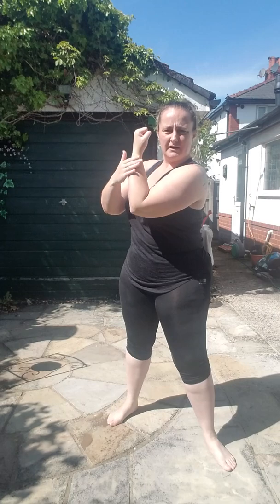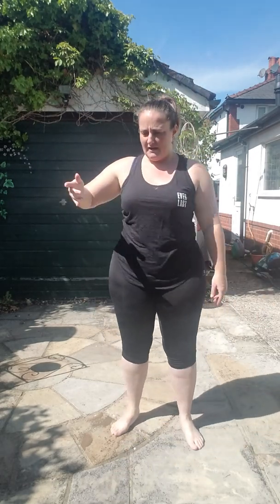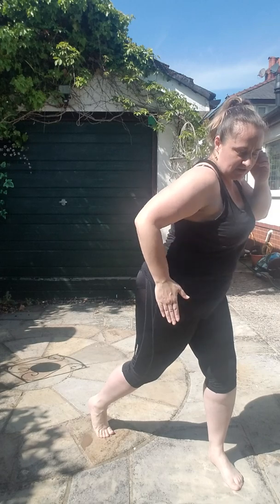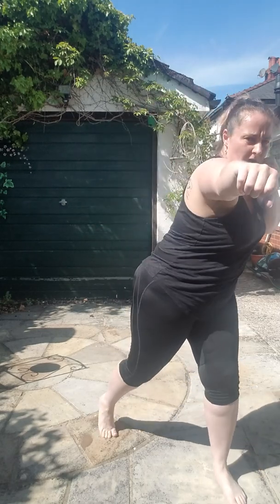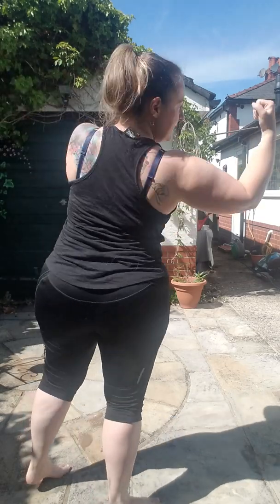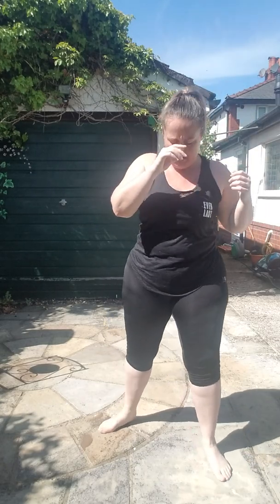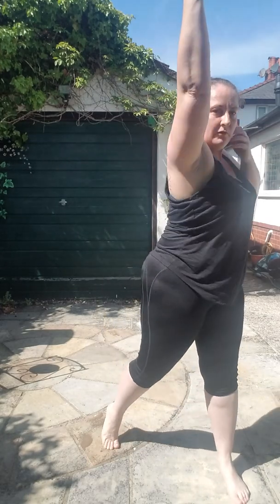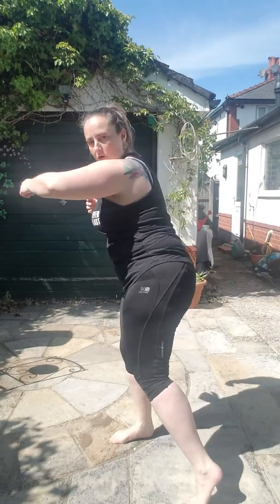Short Seminar on Basic Boxing Technique.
Here I give a break down of how to throw a jab, a cross, a hook and an uppercut punch in Muaythai. Check the two previous seminars on stance and weight transfer first. Have a try!